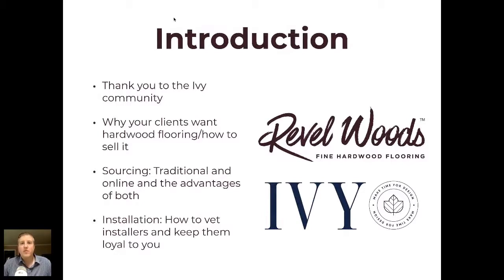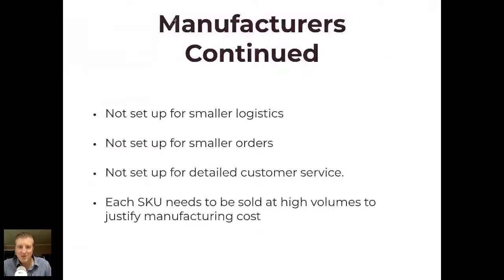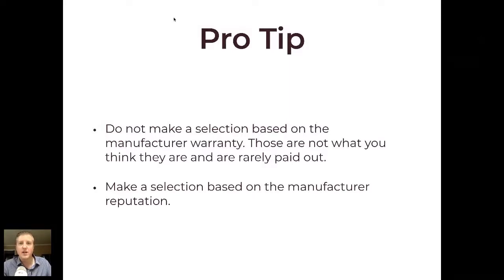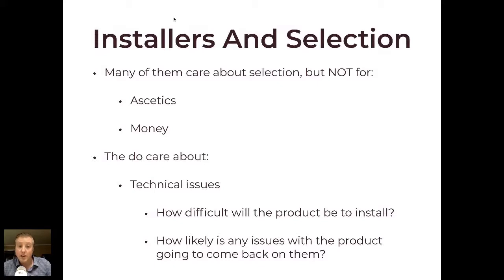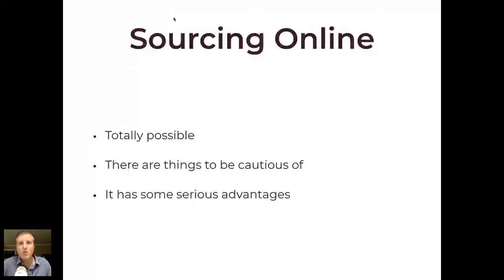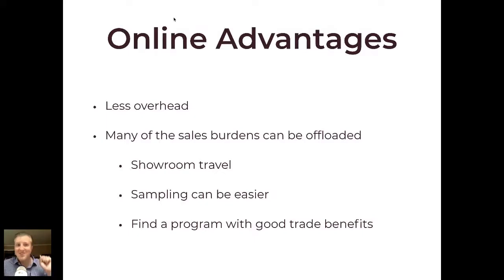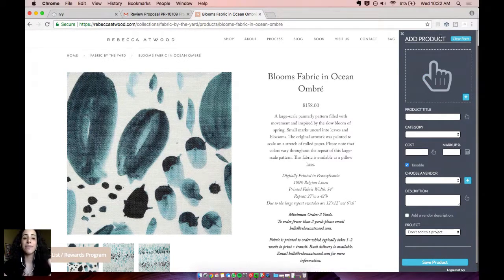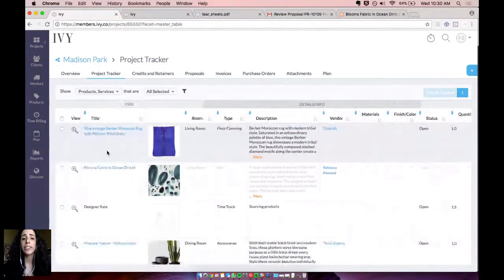How Designers can Turn Wood Flooring into Profitable Service Offerings.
Ivy Webinar Host: Revel Woods

In this webinar, you will learn:

- Wood flooring is something many of your clients want, and there’s money for you that you were previously not getting.
- Understanding the traditional supply chain for this industry
- How much money could be made sourcing flooring (wholesale and retail margins)
- Liability: who is responsible for what. What to know before you select anything.
- How to properly find and vet installers, and how to understand them in a way that builds relationships that ensure you’ll always be a top priority.

About Ivy

Ivy.co is the fastest growing community and business management tool for designers. Designers use Ivy to create proposals, generate tear sheets, invoice clients online, track & bill for hours, manage payment and furniture schedules, and more. Get your free demo with an Ivy Guru

About Revel Woods

Revel Woods was founded by lifelong wood flooring industry veterans with the goal of supplying expert curated, craft flooring online in a customer specific, boutique way. The company’s proprietary algorithm ensures that customers are shopping only the floors recommended for their specific climate, subfloor, and lifestyle.